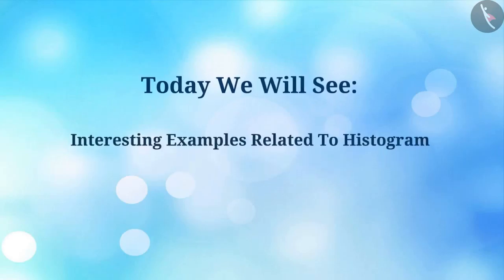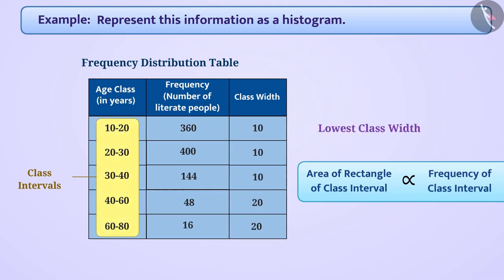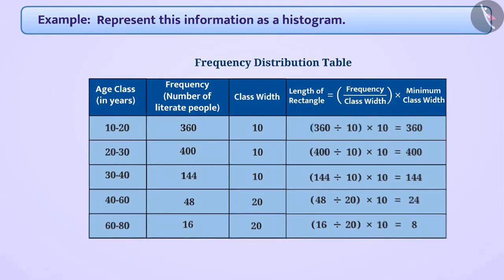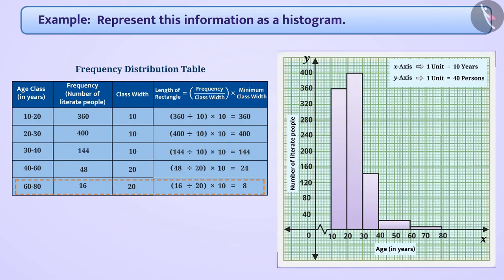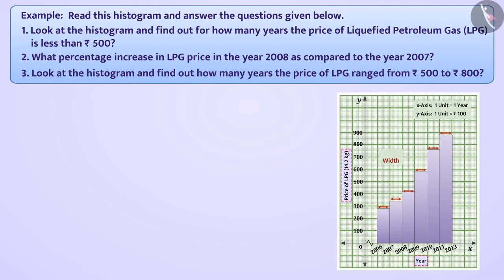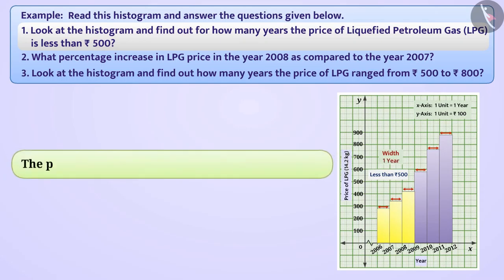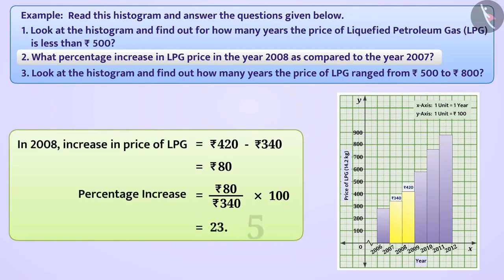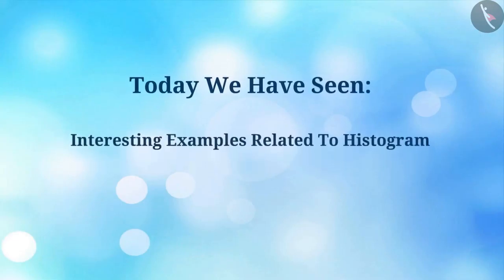Class 9 maths chapter 14 - "Statistics" (Part 13) cbse ncert